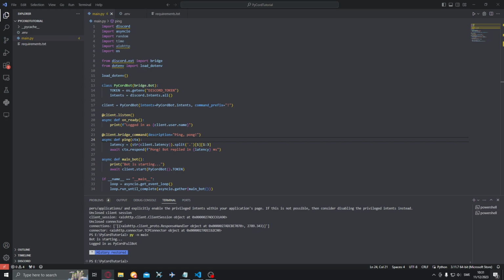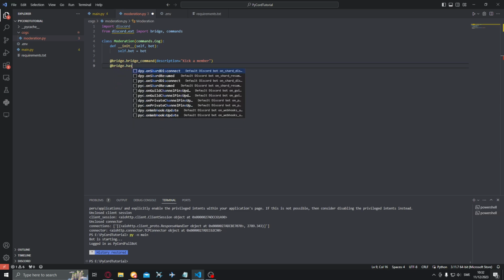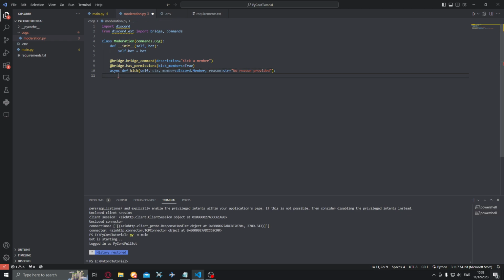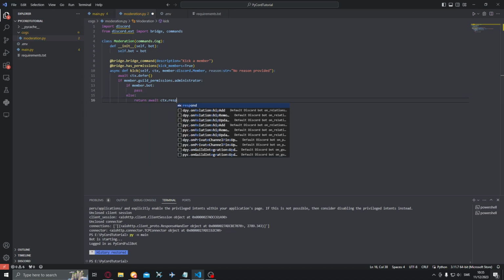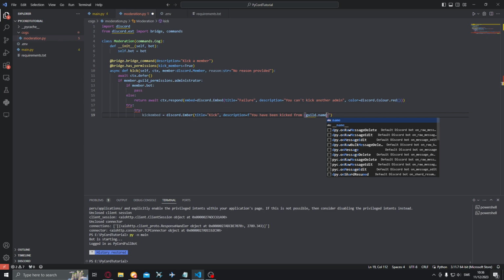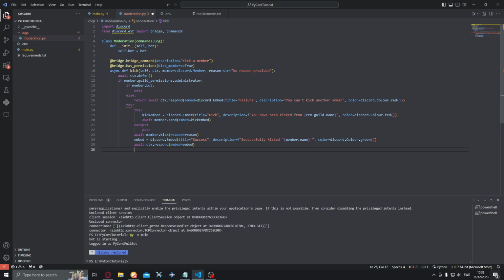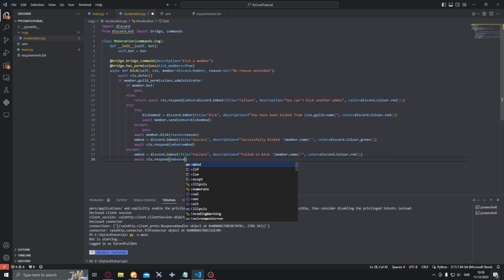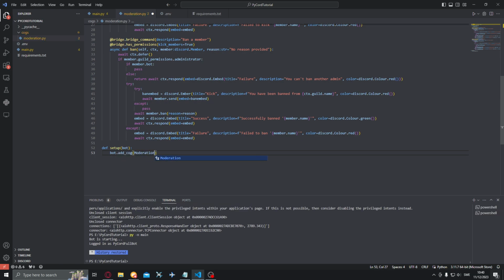How to make a Discord bot in Python (PyCord) - 2024 - Part 2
In this second part of the PyCord Full bot tutorial series we'll be creating the cogs system and implementing a basic moderation system with kick and ban commands.